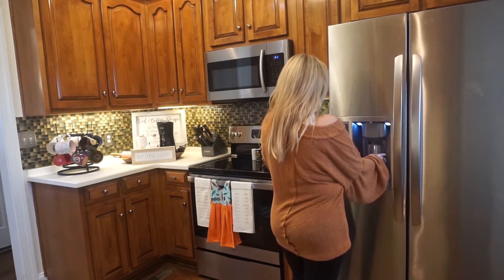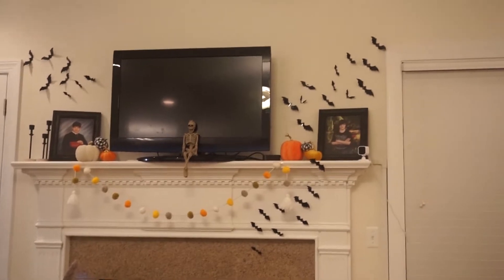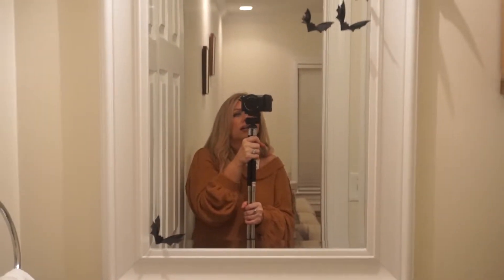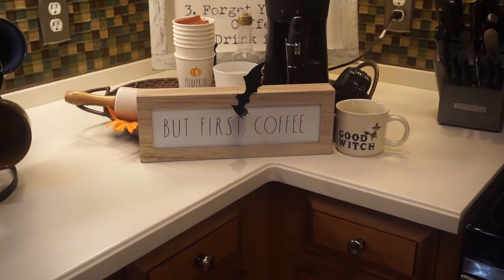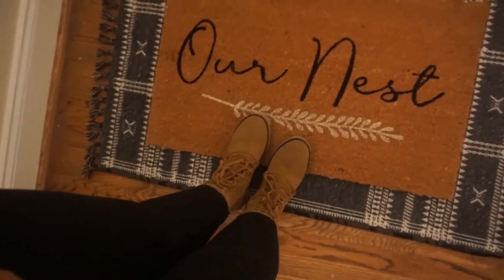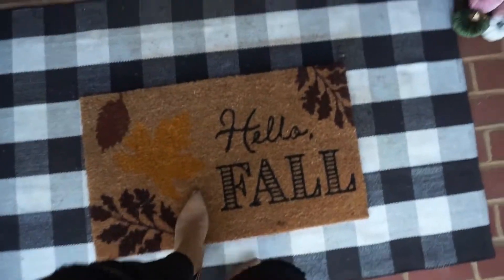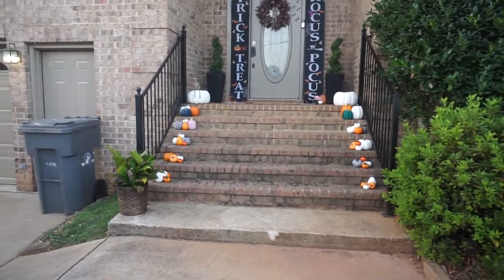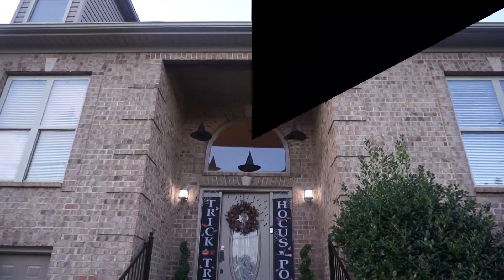HALLOWEEN HOUSE TOUR 2021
HAPPY OCTOBER GUYS , I'M  HAPPY TO SHARE MY NEW HOME WITH YOU AND SHOW YA'LL MY  HALLOWEEN DECORATIONS =

HALLOWEEN DECOR LINKED BELOW
*AMAZON WITCH HATS
**AMAZON -HOCUS POCUS BANNER
***AMAZON SKELETON
AMAZON BATS
AMAZON PUMPKINS
AMAZON WHITE PUMPKINS
AMAZON PLAID PUMPKINS
AMAZON - OUTSIDE TREE SPIRAL PLANTS
AMAZON BUFFALO PLAID OUTSIDE RUG

TARGET HOCUS POCUS TUMBLER
TARGET WITCH MUG
TARGET GARLAND
TARGET VELVET PUMPKINS
TARGET GOLDENROD PLANT
TARGET WOVEN PUMPKIN
TARGET FALL RUG
TARGET FALL RUG